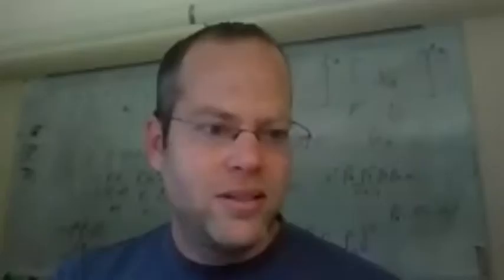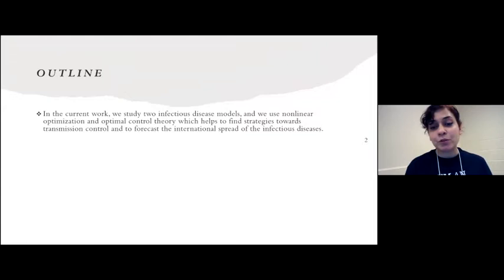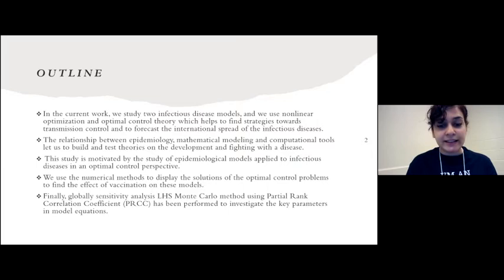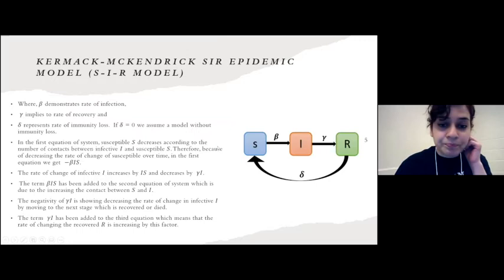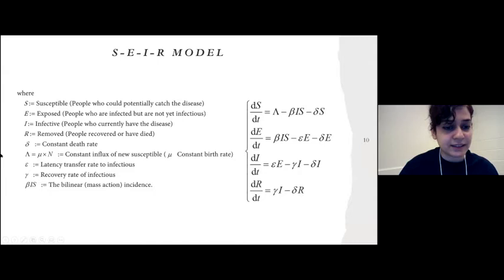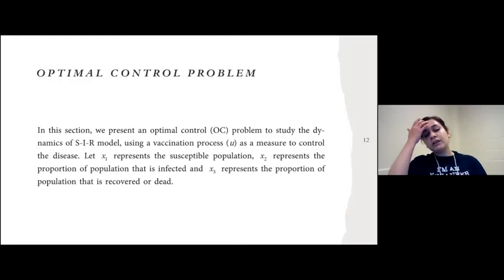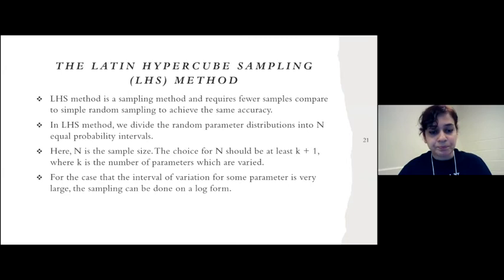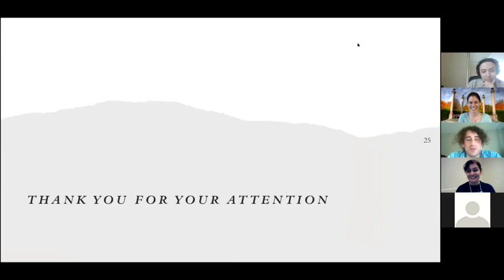WMCB2021 - Ecology & Epidemiology Session - Tahmineh Azizi